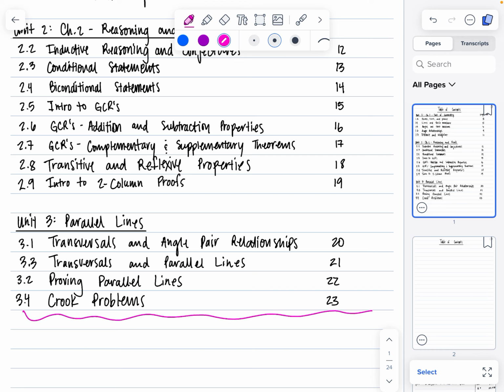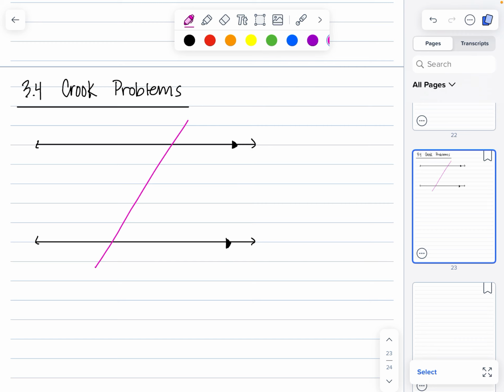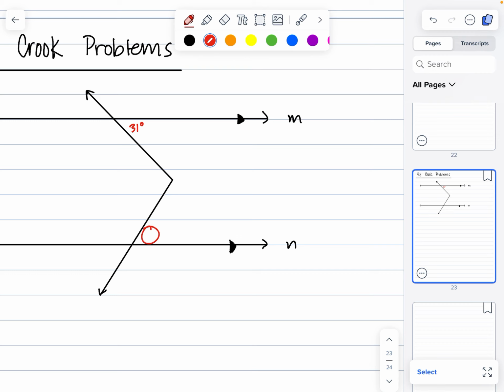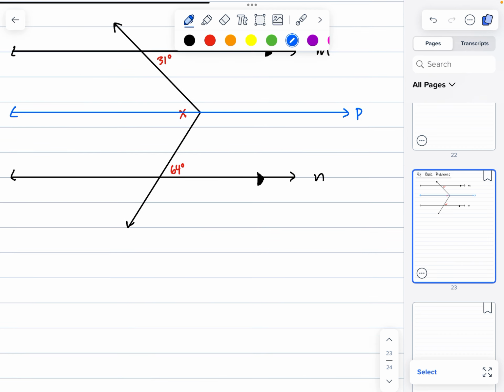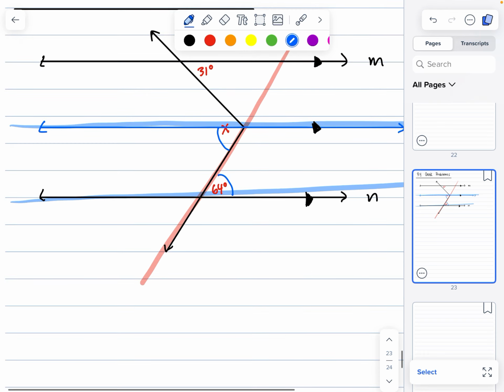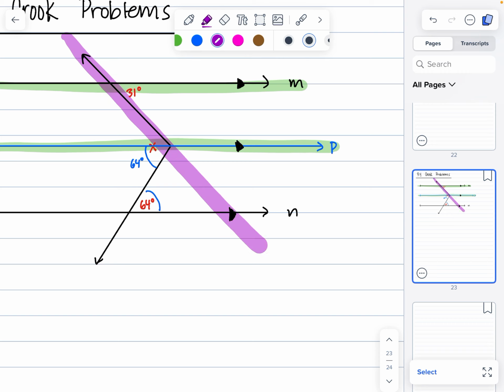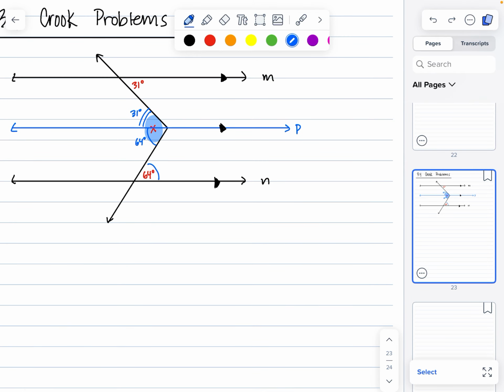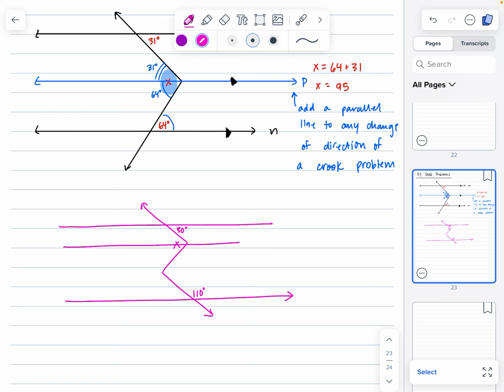3.4 - Crook Problems